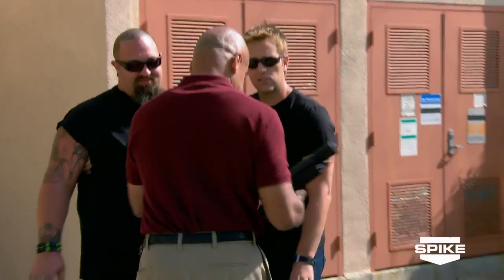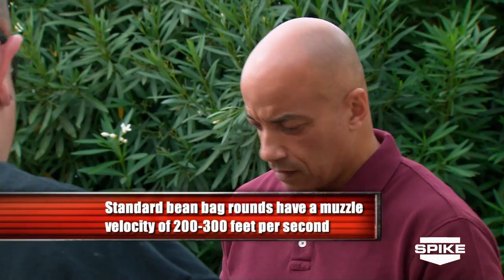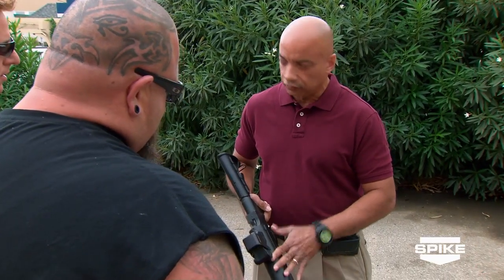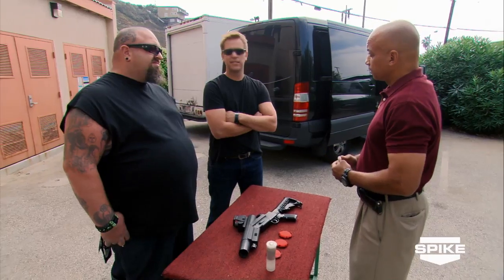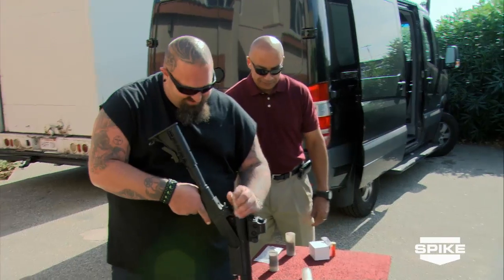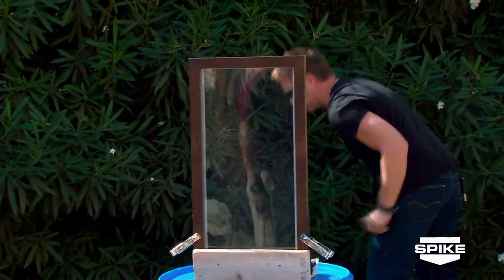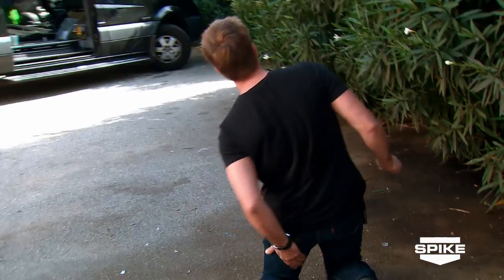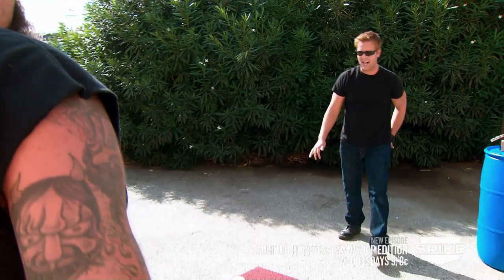Auction Hunters: Pawn Shop Edition: Riot Gun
Ton and Allen rendezvous with their friend Shaun who knows just how to put this sweet riot gun to use. More importantly, he's got a full wallet and is ready to buy. Tune in to Auction Hunters: Pawn Shop Edition airing Wednesdays at 9/8c on SPIKE.